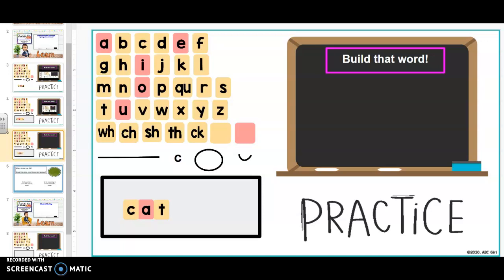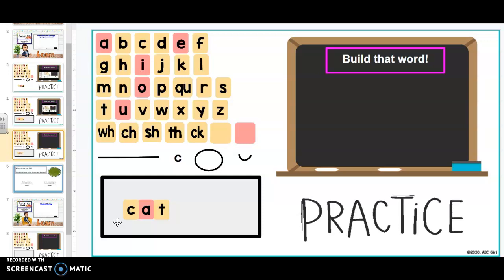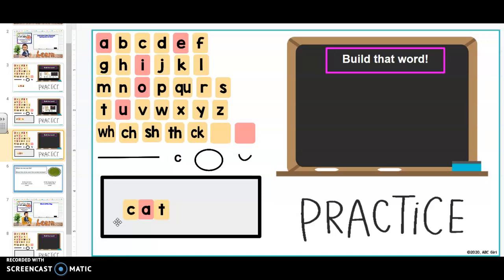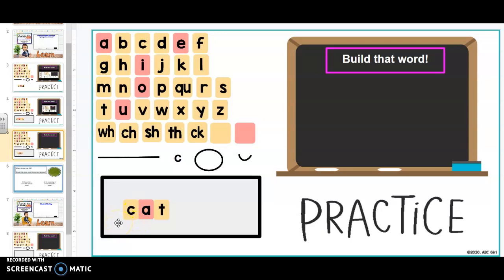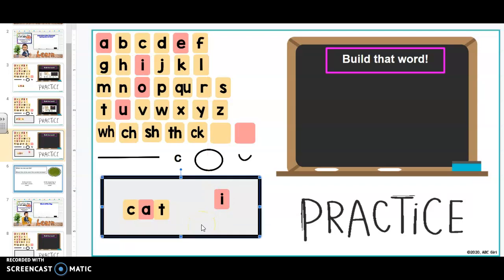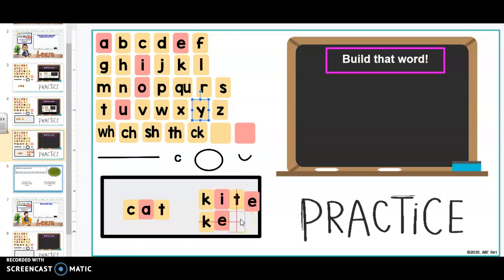Phonics Unit 1 Week 2 Slide 5